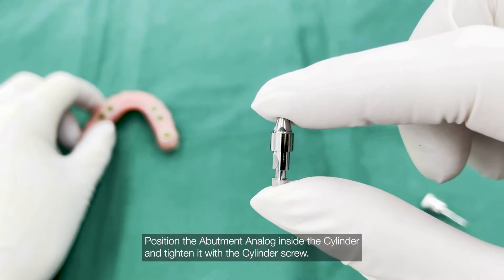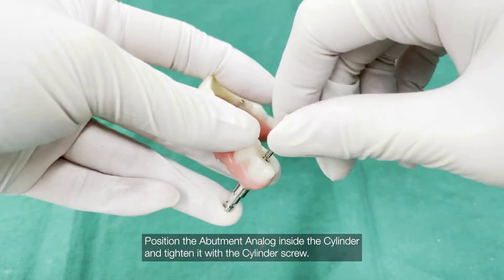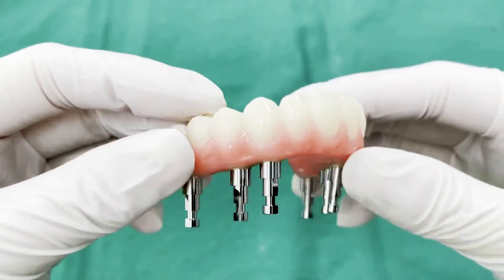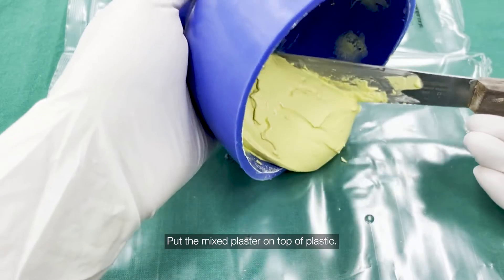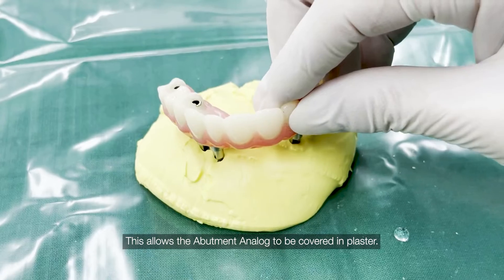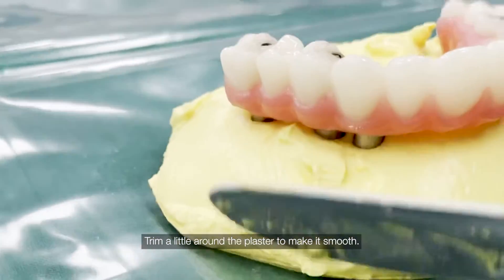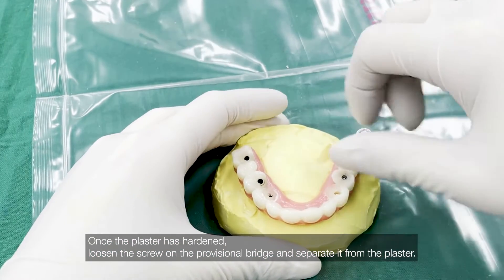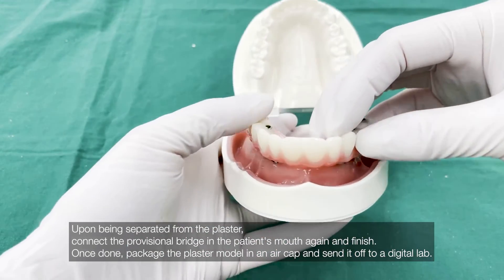Pick-Up Impression for Final Restoration (Stone Model Production)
You can use the stone model to check the fit of the final restoration.
Let's see how it's done.

DIO IMPLANT